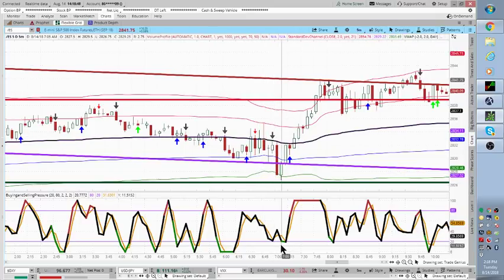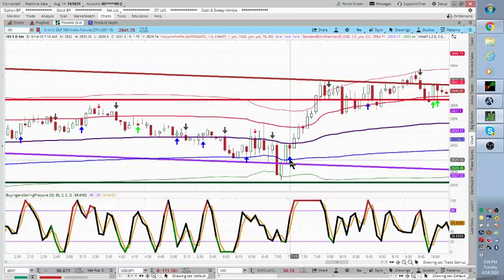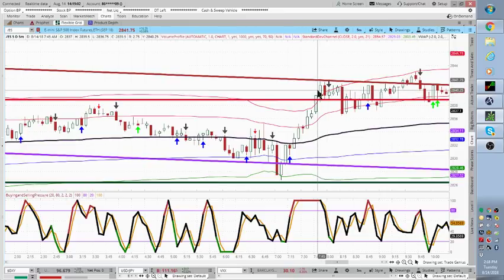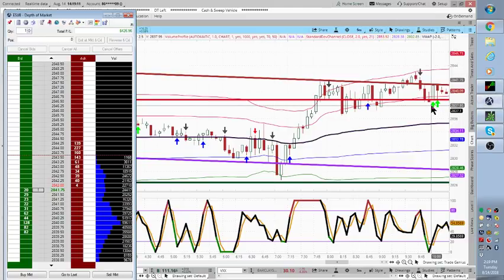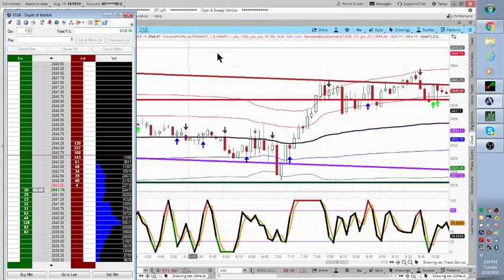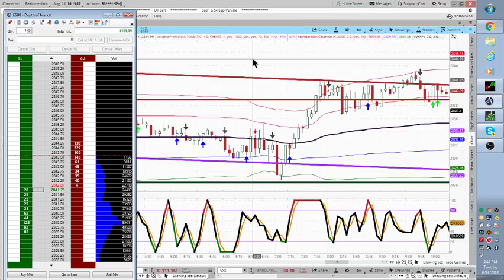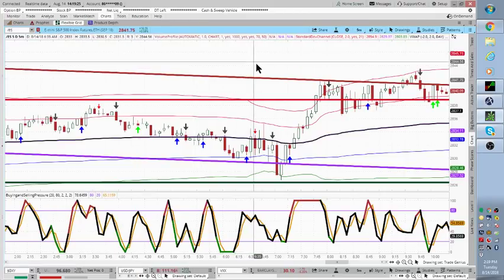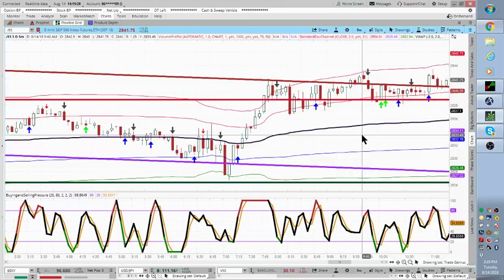Waiting on the Dollar...in the Meantime Daytrading works